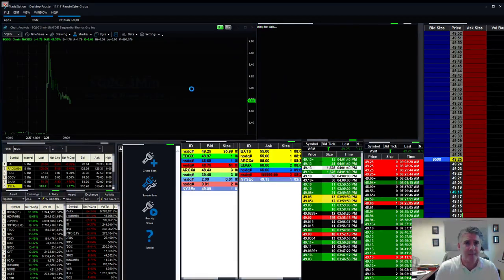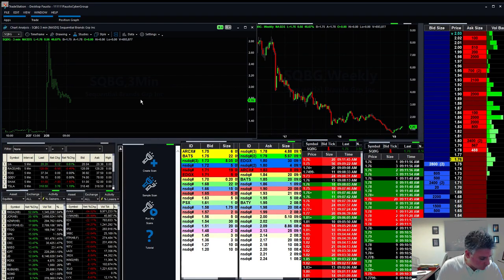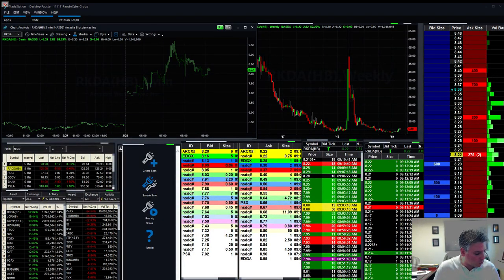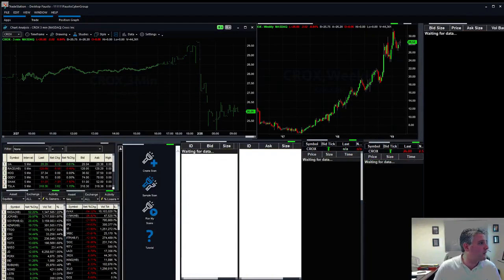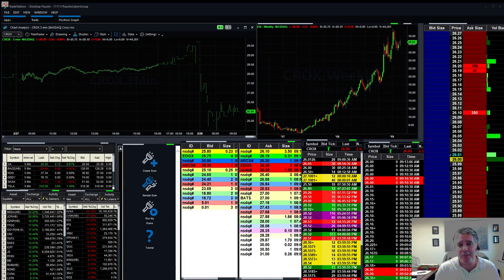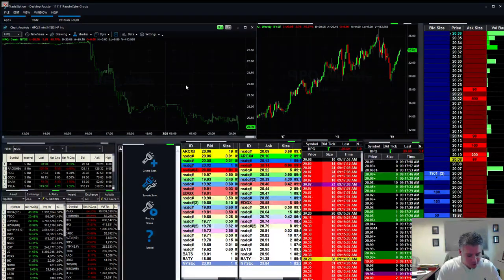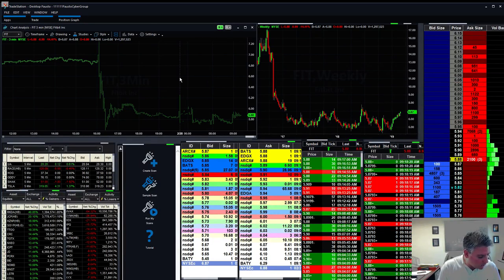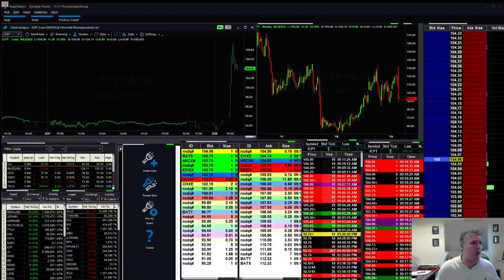Day Trading on the Last Day of the Month